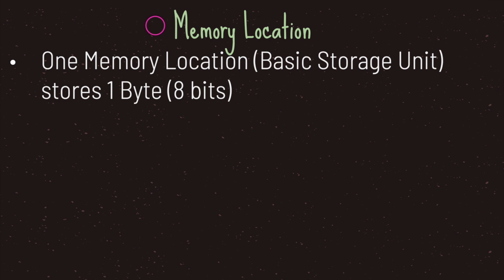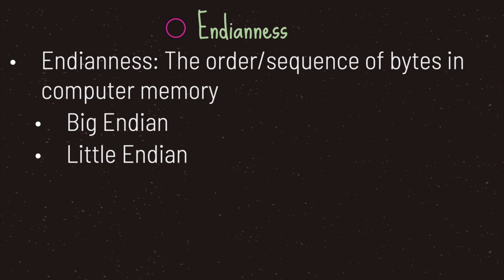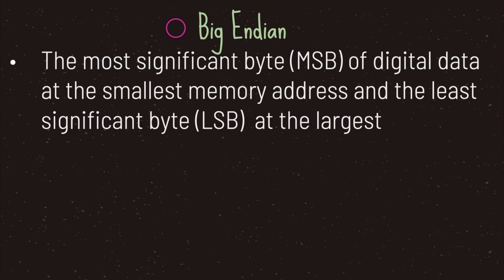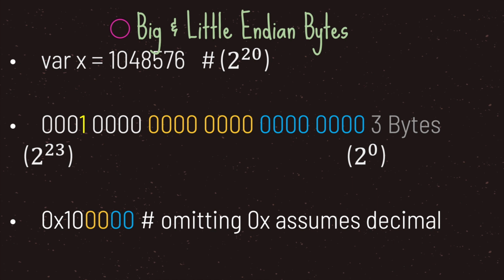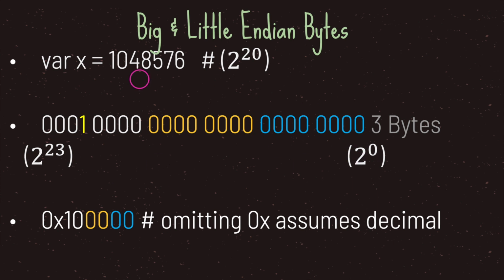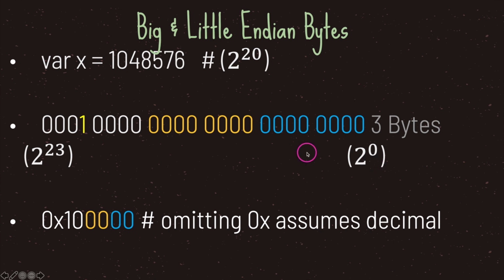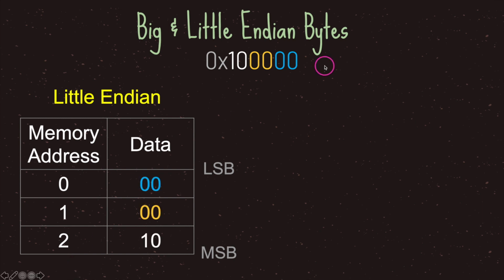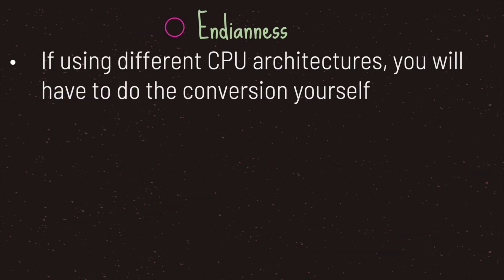Endianness: Big and Little Endian | Godot Basics Tutorial | Ep 49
Welcome to the Godot Basics Tutorial Series, in this episode I take a quick and brief look at Endianness (Big and Little Endian)

--In this episode we cover the following--
0:00 Intro
0:11 Memory Location
0:25 Endianness Definition
0:37 Big Endian Definition
0:51 Little Endian Definition
1:09 Example Intro
2:49 Bit Order
3:18 Least Significant Byte and Most Significant Byte
4:23 Little Endian Example
5:49 Big Endian Example
7:21 Serialization Definition
7:42 Serialization

Godot Tutorials aims to teach beginners how to get up and running with basic game programming skills.